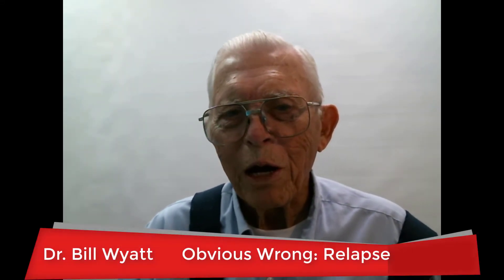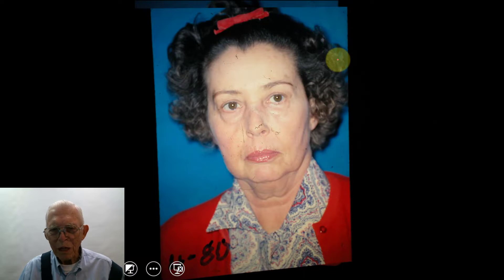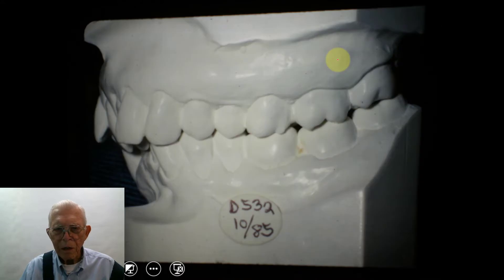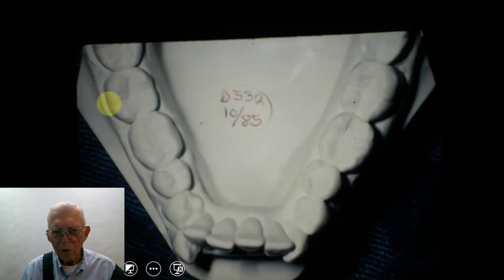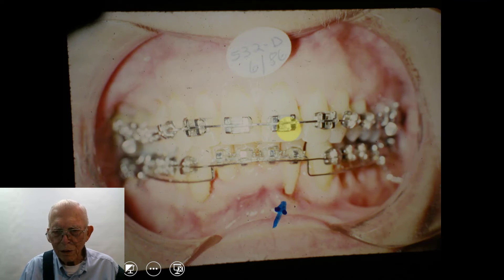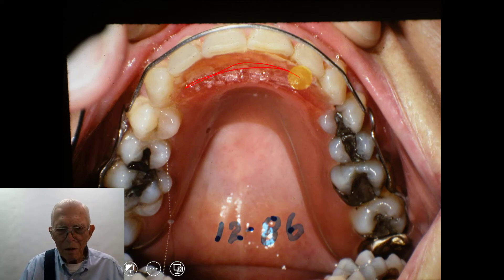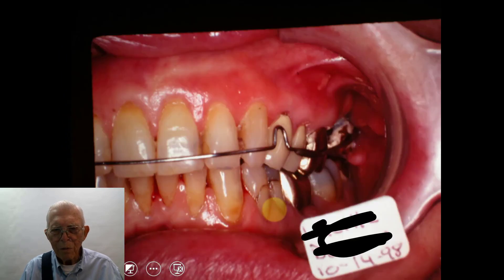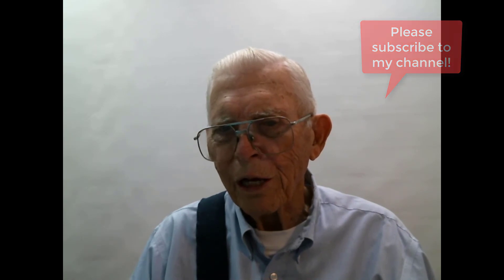Obvious Wrong - Relapse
Please watch this video to learn more about another Obvious wrong - a Relapse case.